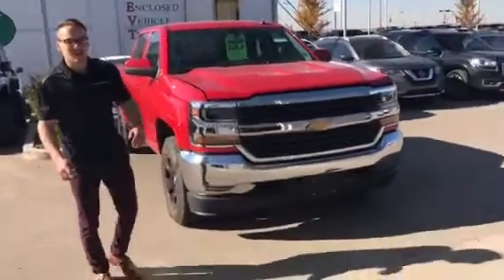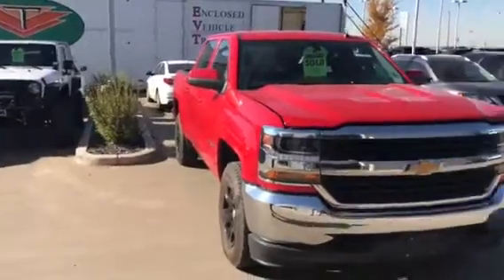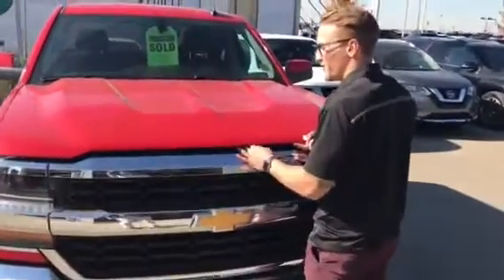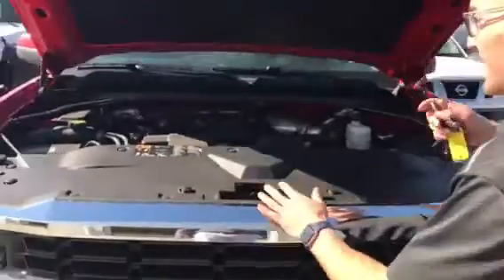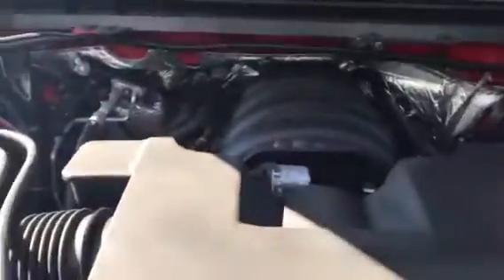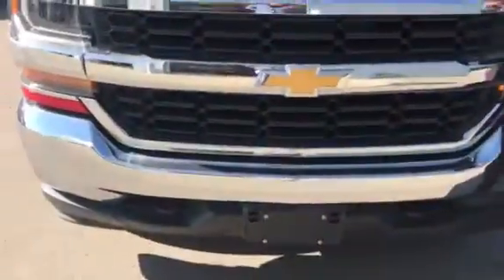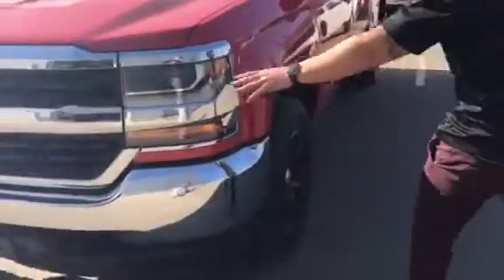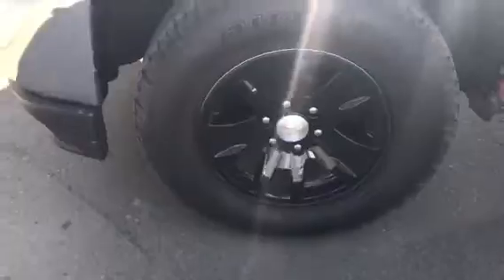Aaron your truck